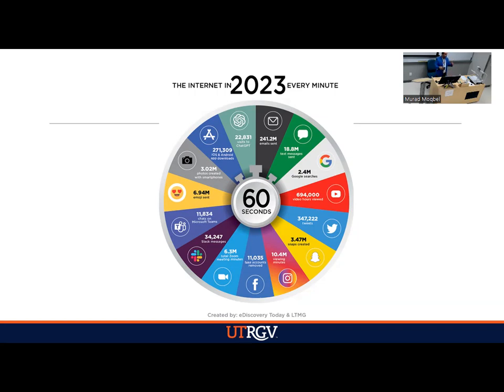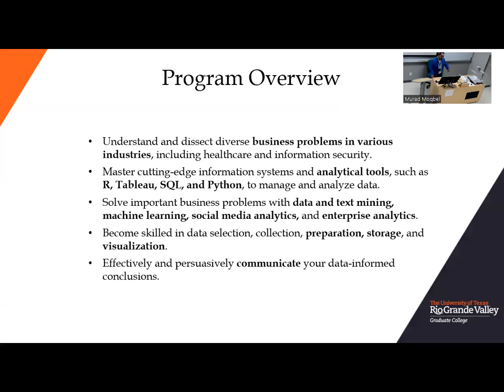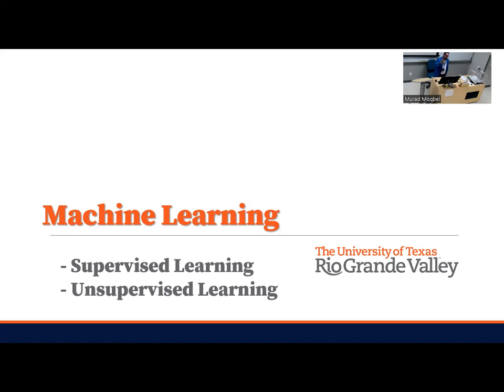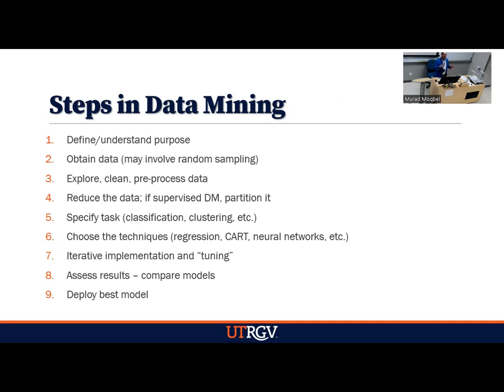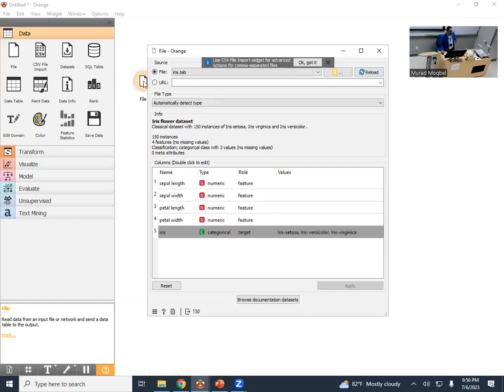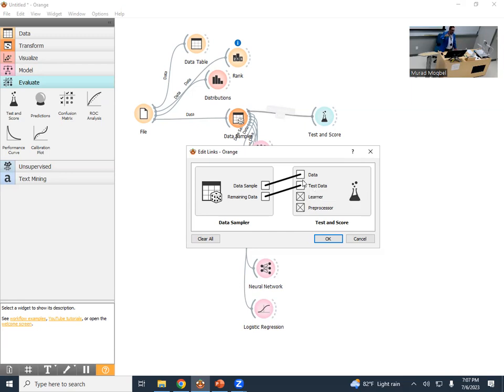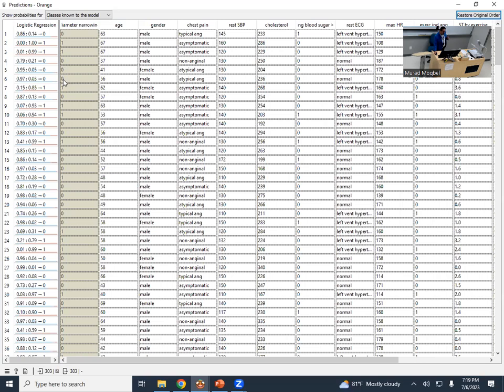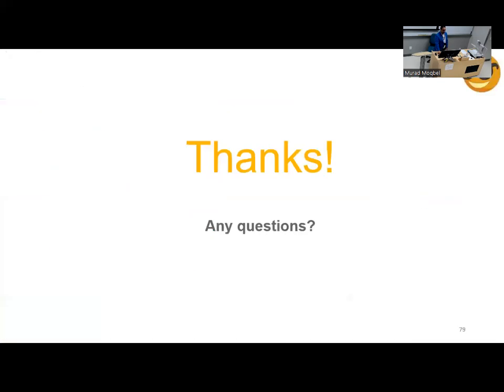AI Machine Learning Without Coding Workshop 7 6 2023